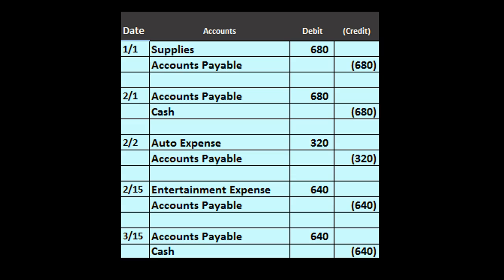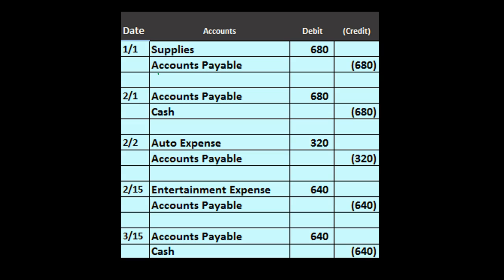General Journal Definition - What is General Journal?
General journal definition including break down of areas in the definition. Analyzing the definition of key term often provides more insight about concepts. General journal can be defined as: All purpose journal for recording the debits and credits of transactions and events. General journal is where we can record just about any transaction. When setting up an accounting system to be operated by hand we may use special journals to quicken the process rather than using the general journal for every transaction but not all entries will be able to fit in a special journal and all entries can generally be recorded in a general journal format.